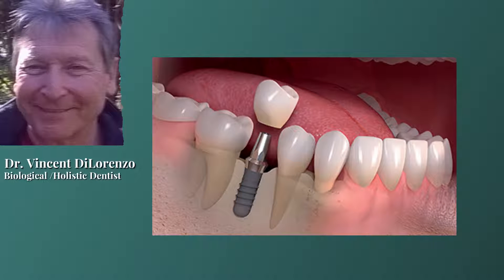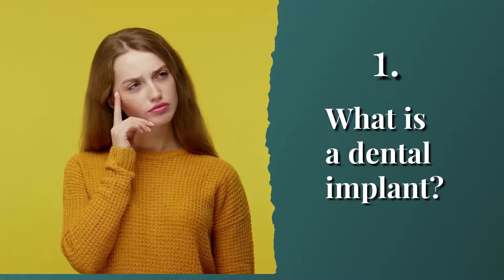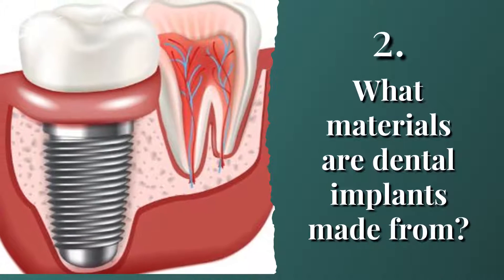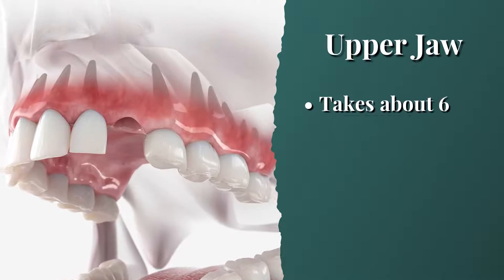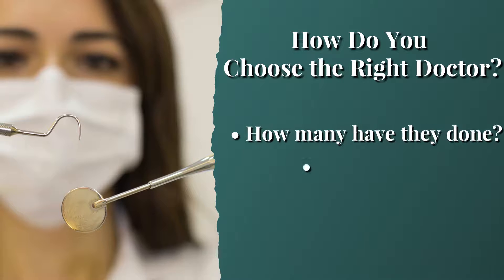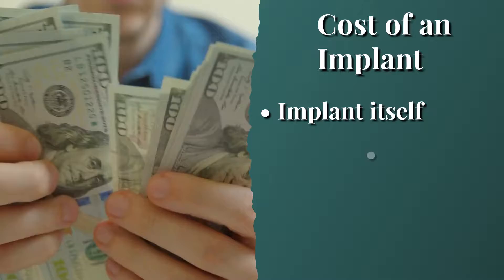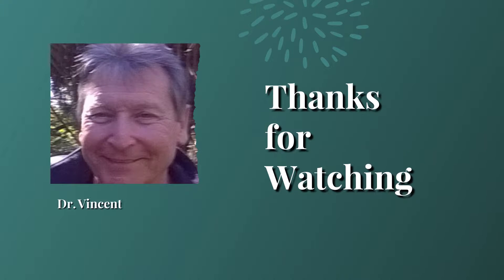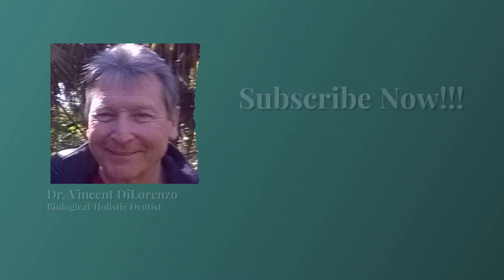Your Dental Implant Experience - What You Need to Know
Your dental implant experience can be uneventful and of great value to you when you have knowledge beforehand of the entire dental implant process and timeline, the expertise of the dentist, oral surgeon, or periodontist, the different materials such as metal-free ceramic or zirconium implants, or titanium (and how each can affect esthetics, your oral and overall health), the pain level and recovery, and the cost for the restorative materials including crowns and possible bone grafts and the separate cost of the dental implant surgical procedure. Considering how expensive dental implants can be, understanding these things will help you to determine if dental implants are appropriate for your needs and provide the value you are seeking for your life.

00:00   Intro
00:29   What are dental implants?
01:00   Titanium or ceramic (zirconia) implants?
01:24   What is the dental implant process?
01:52   Oral surgeon? Periodontist? General Dentist?
02:21   How expensive are dental implants?
02:43   Are dental implants worth it?

*Every week we post new holistically oriented content that we’re sure you will enjoy and find most valuable.  Make sure you click the notifications button now, so you don’t miss a single episode!

*Thanks so much for being here. We appreciate and encourage comments.  If there are any other topics you would like us to address or any suggestions you may have that would optimize your experience, please let us know.

ExploreHolistic.com was founded by Drs DiLorenzo and Brockman to become a platform for educating the public about holistic and alternative therapies and products while providing an online searchable directory to help you find products, services and practitioners in the field of alternative, integrative and complementary medicine.